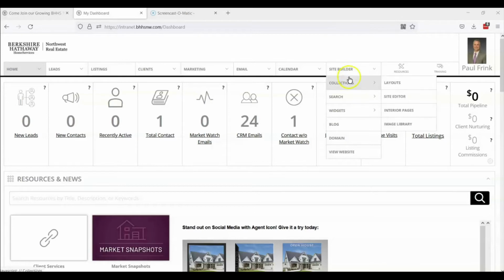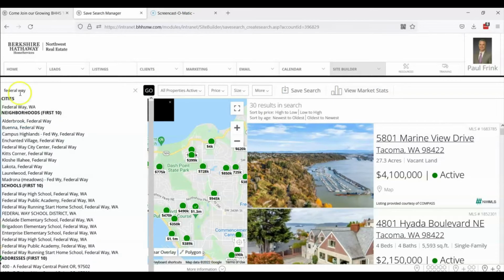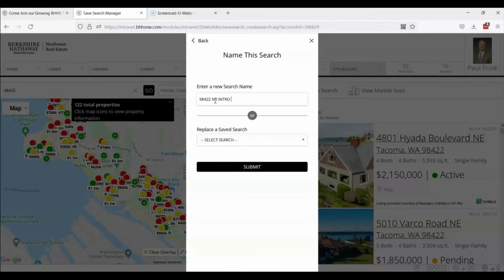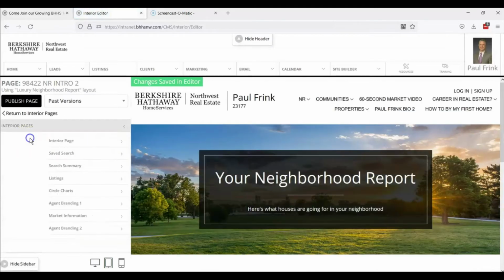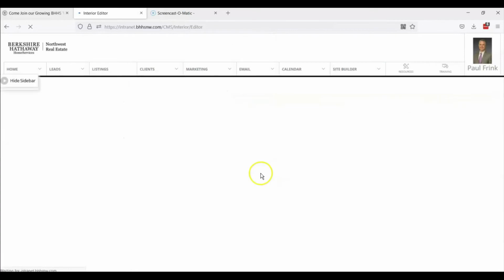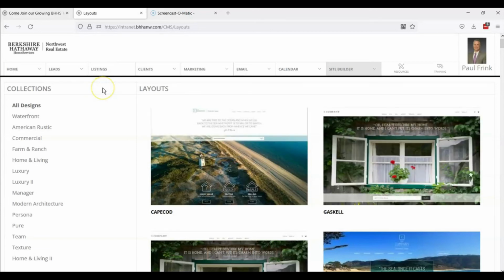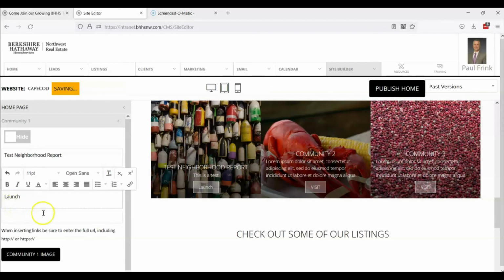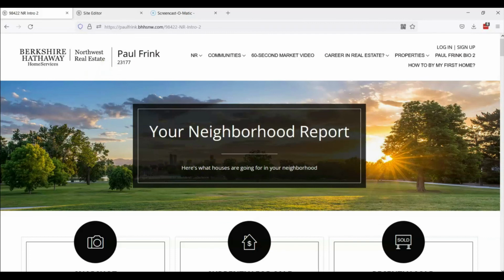How to add a Community Tab to your Website Layout Homepage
A quick video on how to create a search, create a neighborhood report page and then to add it to a community tab on your reliance website.